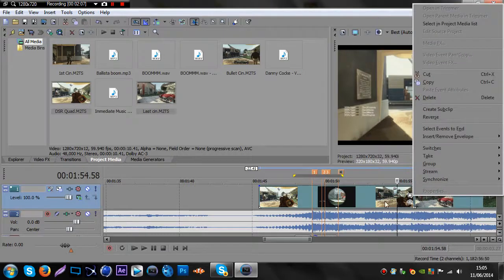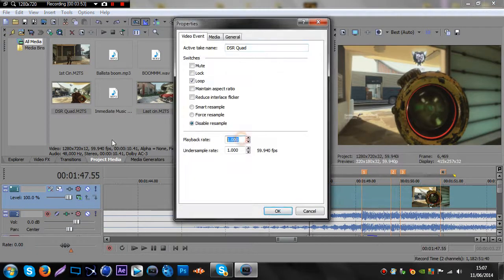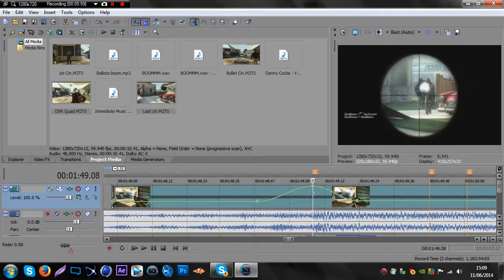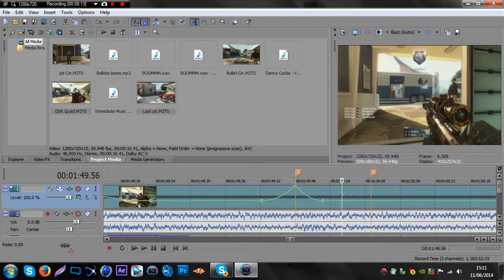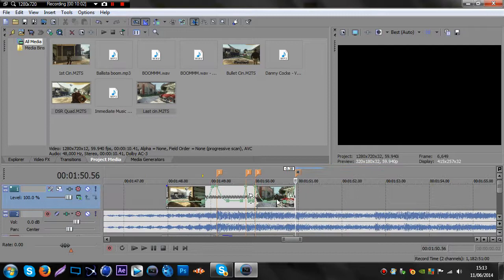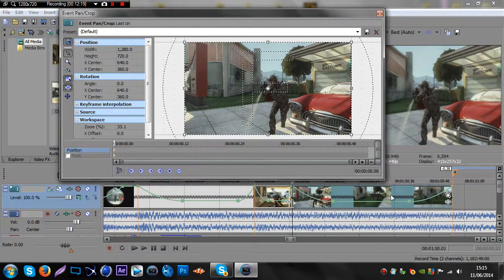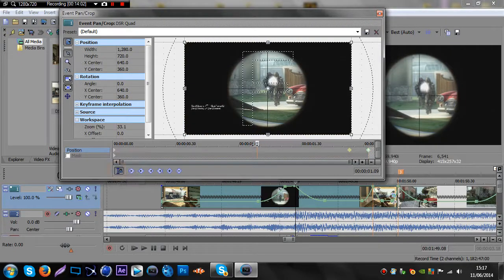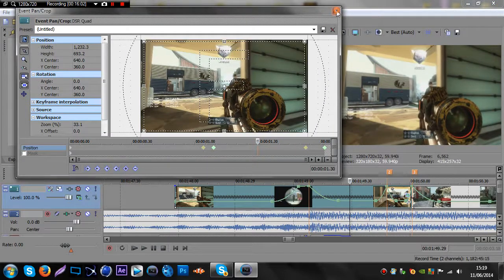How To Use Velocity And Pan/Crop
here is a tutorail for all of you and also thank you for 400 subscriber that mean allot to ME
- Tyger